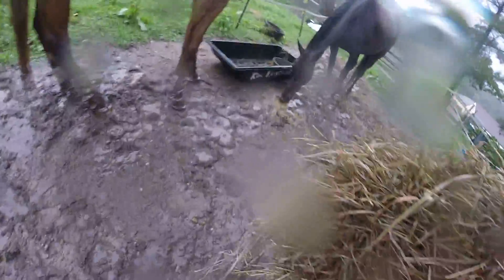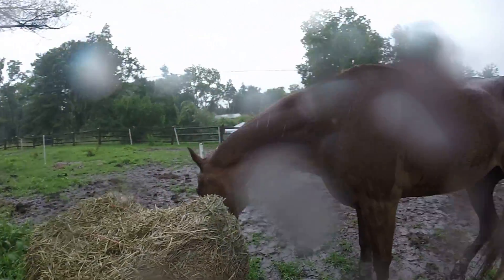PT2 FEEDING HORSES IN A DOWN POUR☔️ 🐴 GOPR1215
IT HAS BEEN DELUGING SINCE LAST NIGHT , SO UPON ARRIVAL MY HORSES ARE SHIVERING THEY HAD A FLAKE OF HAY LEFT BUT IT HAD SOME MOLD SO THEY LEFT IT IN THEIR BIN , FOLLOW MY WET JOURNEY TODAY AS I CARE FOR HORSES IN THE RAIN IT IS A 3 PT VIDEO MAKE SURE TO WATCH TILL THE VERY END! IT DID STOP RAINING SO HARD AND WILL WARM UP SO PLEASE DON'T WORRY ABOUT THE HORSES BEING SHIVERY , THEY ARE FINE!

Fun custom art for your horse cow or donkey, just send me pictures I can set up a collection JUST FOR YOU IN MY SHOP!
MY BOOKS ARE ON AMAZON AND THE OTHER GOODIES ARE IN MY SHOP! LINKS BELOW, ENJOY

BUY my fun learn about horses books here, and fun journals for all ages and goals

the wrapping paper set of horse, horse shoe and saddle is here